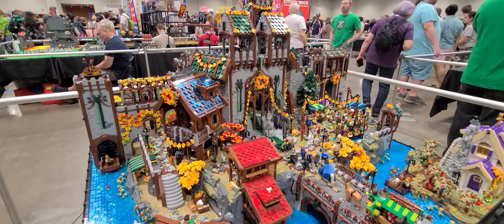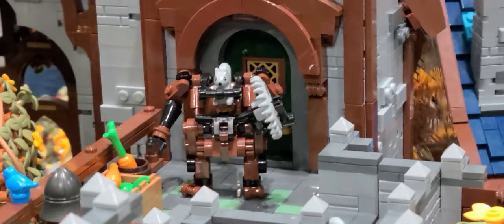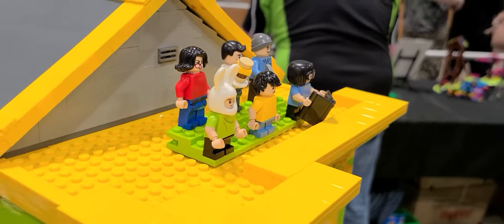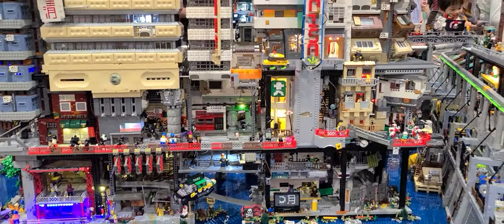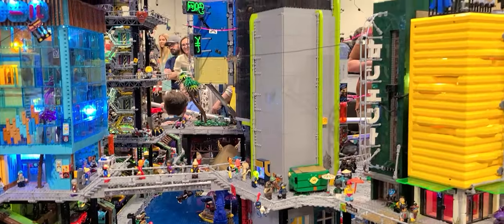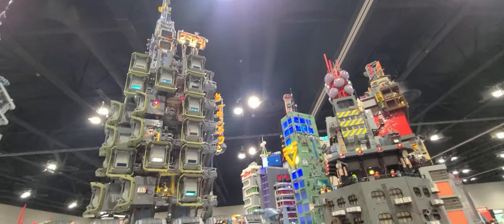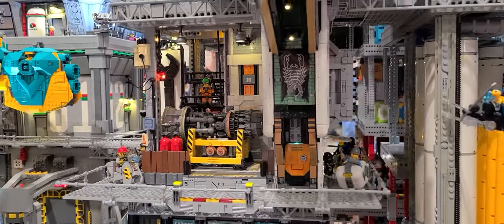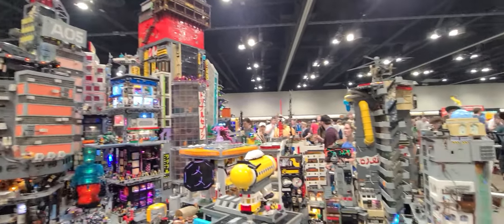Autumn Shore Castle Lego | Brickworld 2023!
In this Episode of Nolan Collects, we visit BRICKWORLD! This was the MOST EPIC display of Lego I've ever seen in my life. We pretty much saw the Holy Grail of LEGO Cities ever! New Hashima! Lego Cyberpunk!!! You WON'T Believe it!

Chapters
00:00 - Autumn Shore Castle Lego Display
03:35 - Lego Shopping
04:32 - Lego Bob's Burgers MOC!
05:10 - Lego Star Wars Senate MOC!
05:43 - Lego New Hashima, Cyberpunk City! The BIGGEST Lego City in the WORLD!!!

Song Credit
LuKrembo - Bake A Pie
LuKrembo - Sunflower
LuKrembo - Lamp
LuKrembo - Jay
LuKrembo - This is For You
LuKrembo - Marshmellow